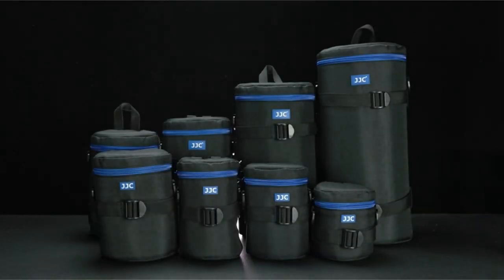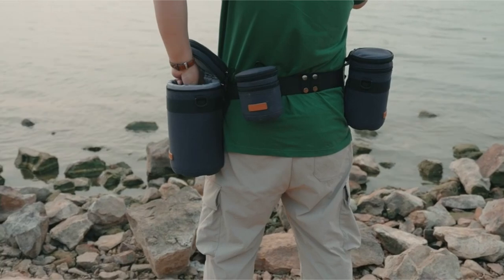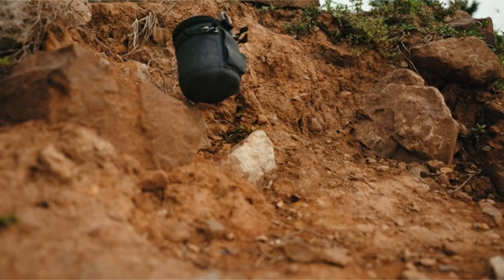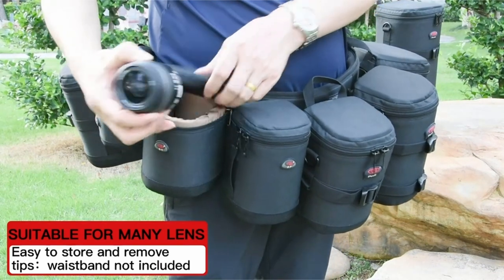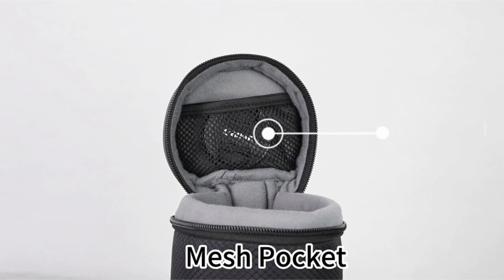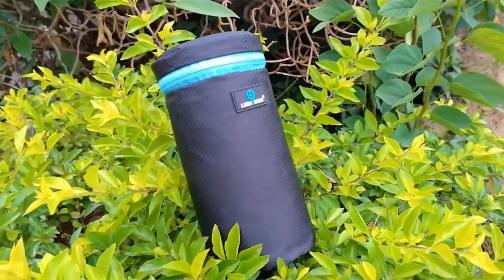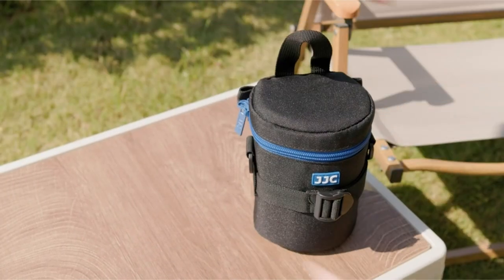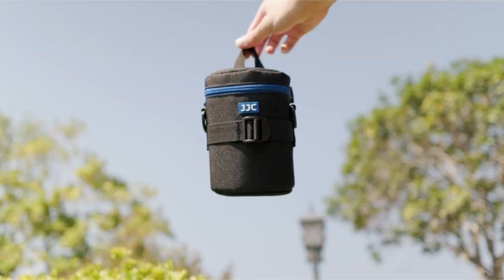camera lens case!✅🔥 Top 5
Welcome beautiful people, Let's talk about the camera lens case! I have made a list of the camera lens case which will help you decide which one to choose.

Quick Links:✔
   introduction 0:00

I have prepared this video guide for the camera lens case to give you the ins and outs to help you make the right choice. So let's get started.
A camera lens case is an essential accessory for any photographer.
 It provides crucial protection for your valuable lenses, safeguarding them from scratches, dust, and accidental drops. These cases come in various sizes and materials to accommodate different lens types and preferences. Whether you're a professional photographer or a hobbyist, a well chosen lens case is a must have to ensure the longevity and performance of your equipment.
The TARION lens case offers a combination of durability, protection, and convenience. Its reinforced bottom with EVA hard shell and 10mm thick padding provide exceptional shock resistance, ensuring your lenses remain safe from drops of up to 2 meters. The water repellent canvas nylon construction further safeguards your equipment from moisture, dust, and scratches.One of the standout features of the TARION case is its separate zippered compartment.

AllCasesHere is a participant in the Amazon Services LLC and other affiliate Associates Program, an affiliate advertising program designed to provide a means for sites to earn advertising fees by advertising and linking to Amazon and other platforms. As an Associate, I earn from qualifying purchases.